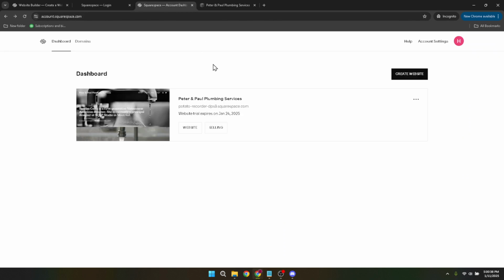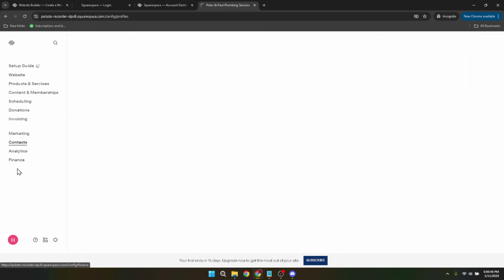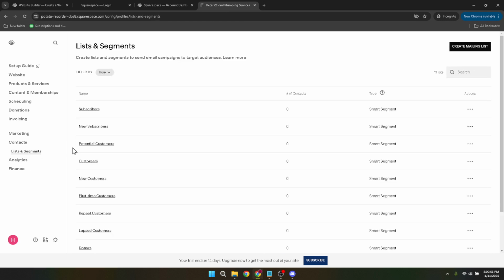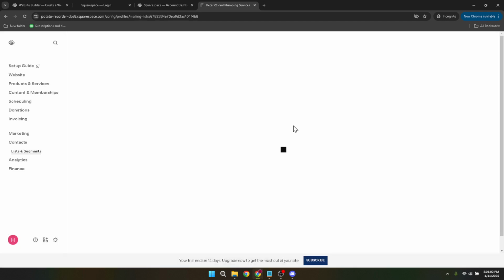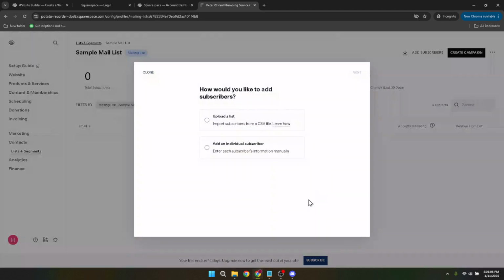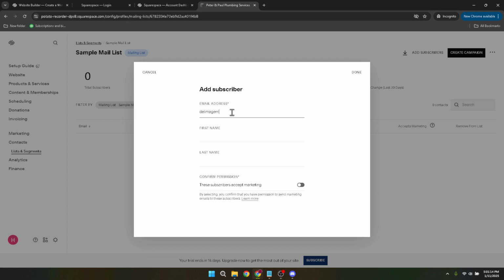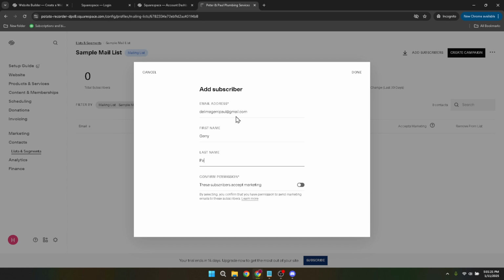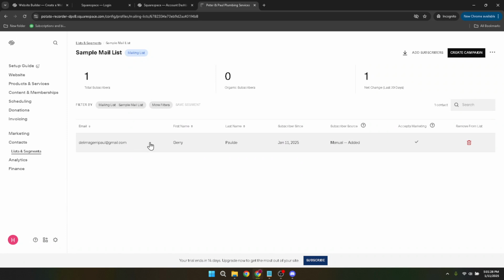How to Build a Mailing List in Squarespace Email Campaigns Series (Full 2025 Guide)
In today's video we will show you squarespace,squarespace tutorial,squarespace how to,squarespace help,how to use squarespace,how to edit categories in squarespace,squarespace 7.1,squarespace advice,squarespace tutorials,squarespace ecommerce,how to add product categories in squarespace,online how to,how to use css in squarespace,how to sell digital products on squarespace,squarespace designer,how to delete categories in squarespace,how to add categories in squarespace